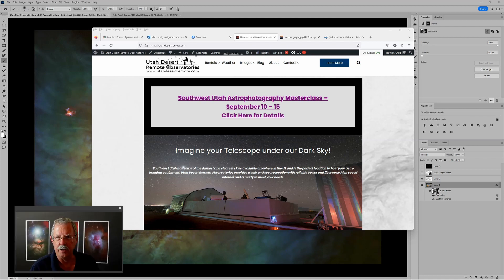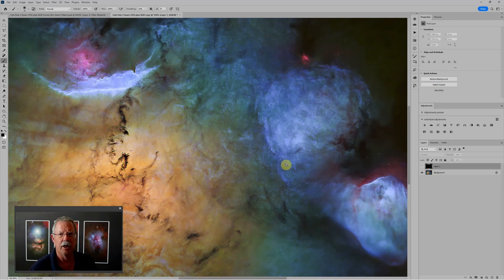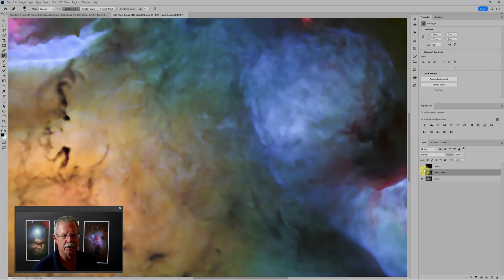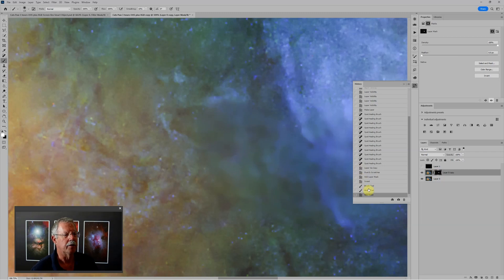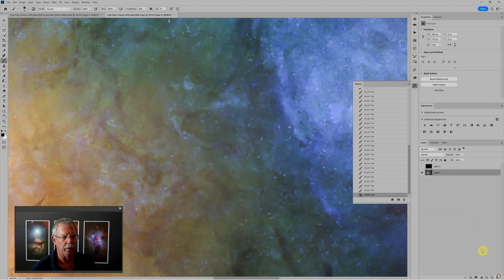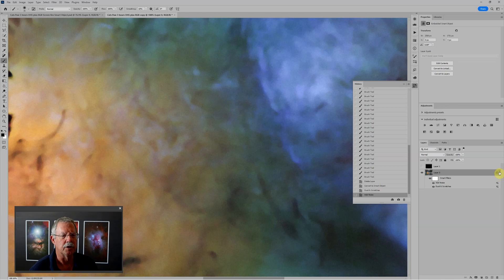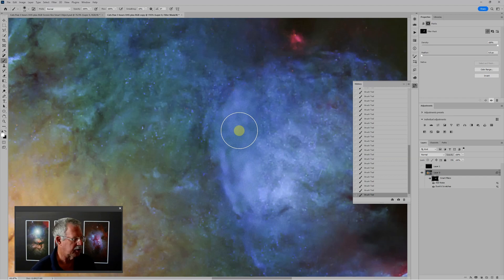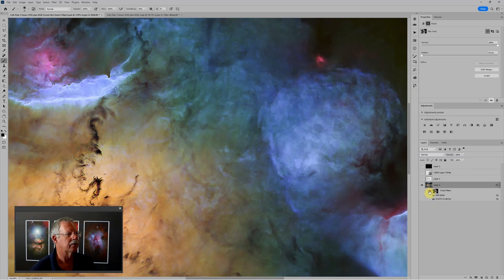Smart Astrophoto Cleanup in Photoshop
We frequently find undesirable image processing artifacts in our images. This video shows how to use a Photoshop Smart Object and Smart Filters to selectively clean up the image.